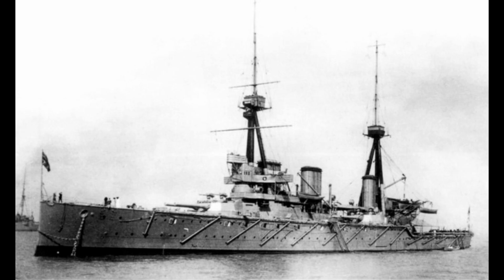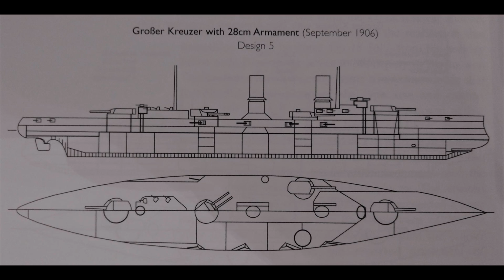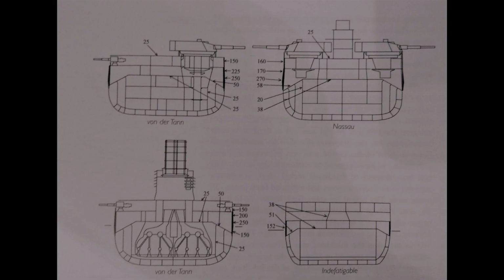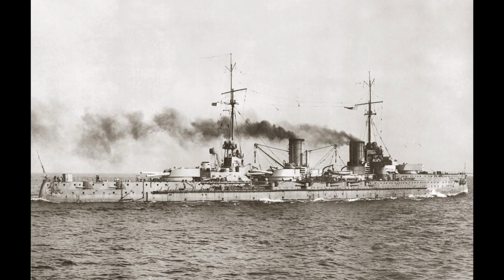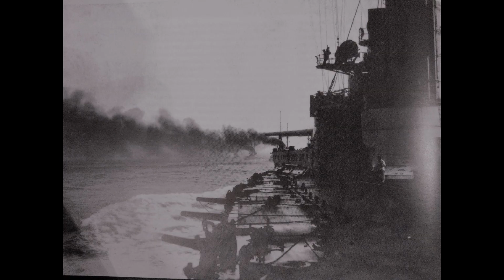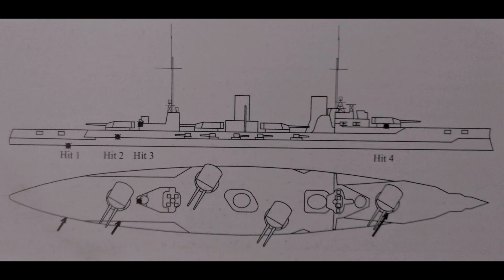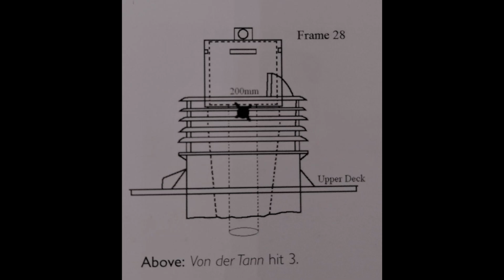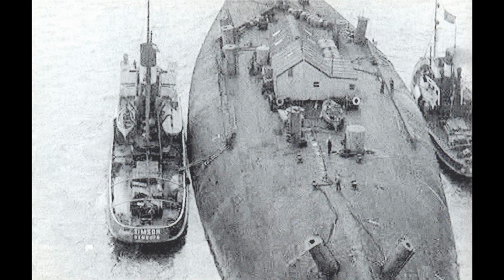SMS Von der Tann - Guide 137 (Extended)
The first German battlecruiser, SMS Von Der Tann, is today's subject.

Next on the list:
-Massena
-HMCS Magnificent
-HMCS Bonaventure
-HMCS Ontario
-HMCS Quebec
-Lion class BC
-USS Wasp
-HMS Blake
-HMS Romala/Ramola
-SMS Emden
-Väinämöinen and Ilmarinen
-Destroyer Velos
-U.S.S. John R. Craig
-C class
-HMS Caroline
-HMS Hermes
-Iron Duke
-Kronprinz Erzerzorg Rudolph.
-HMS Eagle
-Ise class
-18 inch monitor
-De Zeven Provinciën
-USS Langley
-Kongo class
-Grom class
-St Louis class
-All-big-gun designs
-USS Oregon
-Gascogne
-Alsace
-Lyon and Normandie classes
-Leander class
-HMS Ajax
-Project 1047
-Battle class
-Daring class
-USS Indianapolis
-Atago/Takao
-Midway class
-Graf Zeppelin
-Bathurst class
-RHS Queen Olga
-HMS Belfast
-Aurora
-Imperator Nikolai I
-USS Helena
-USS Tennesse
-HMNZS New Zealand
-HMS Queen Mary
-USS Marblehead
-New York class
-L-20e
-Abdiel class
-Panserskib (Armoured ship) Rolf Krake
-HMS Victoria
-HMS Charybdis
-Eidsvold class
-IJN “Special” DD's
-SMS Emden
-Ships of Battle of Campeche
-USS England (DE-635)
-Tashkent
-1934A Class
-HMS Plym (K271)
-Siegfried class